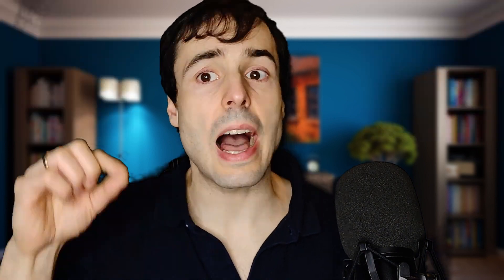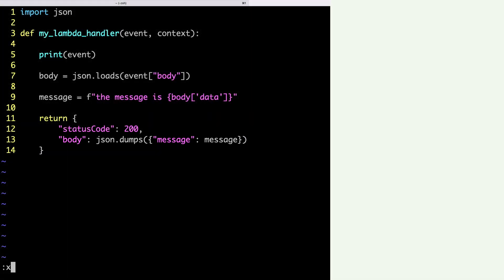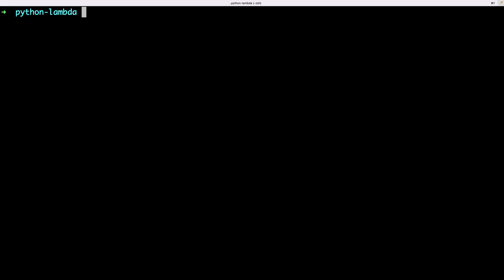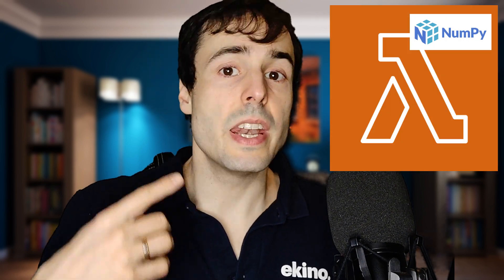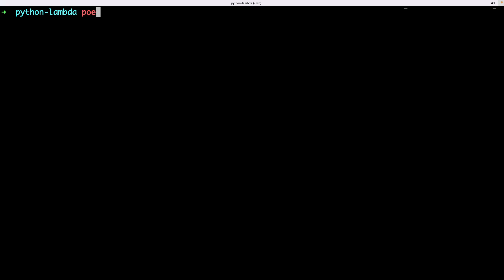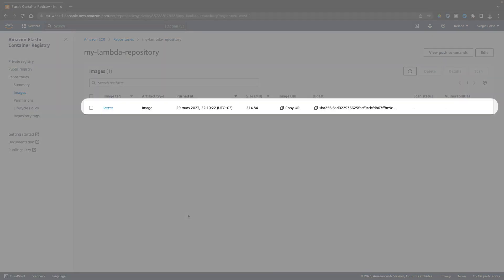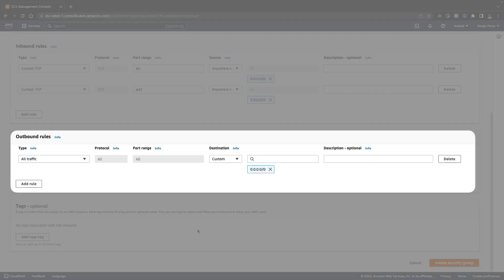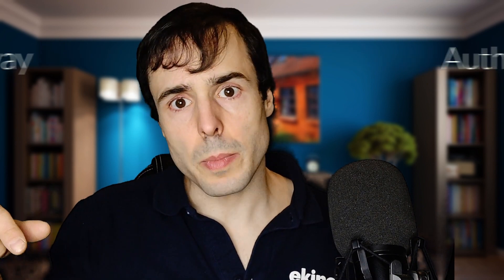Check Those 2 Methods to Quickly Deploy Your Python API to AWS Lambda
In this video I will show 2 methods to deploy a Python API to AWS Lambda. I will show how to deploy a small Python API quickly, and I will also show how to deploy a big Python API with external dependencies. I will also show how to deploy a Docker image to AWS Lambda.

This video belongs to a playlist where I show multiple ways to deploy application to AWS

Content:
* Creation of a simple Python API to deploy to AWS Lambda
* How to deploy a multi files Python API to AWS Lambda
* How to deploy a Python API with external dependencies
* How to request an AWS Lambda
* How to deploy a Docker image
* How to add a Load Balancer and Target Group to AWS Lambda

Chapters:
00:00 Introduction
00:42 Lambda Creation
01:38 Python function
03:31 Upload
04:37 Request
04:56 Logs
05:31 Multiple files
06:43 External libraries
08:37 Wheel file
10:35 Lambda with Docker
12:21 ECR
14:09 Load Balancer & Target Group
17:23 Conclusion